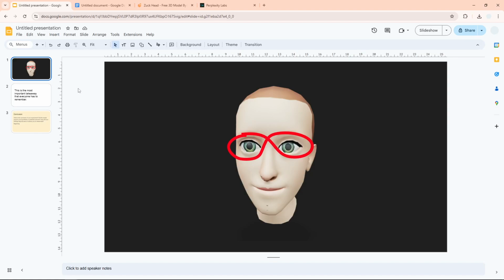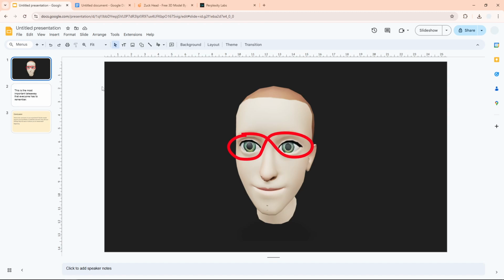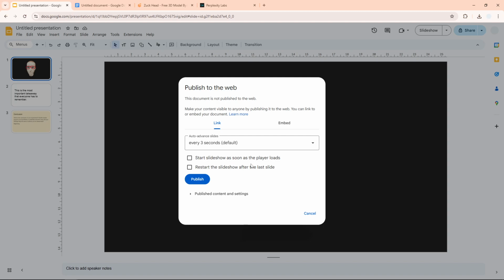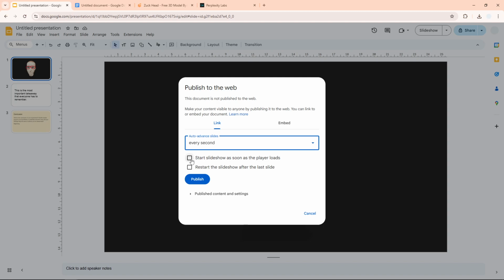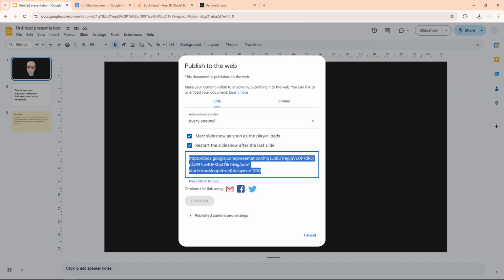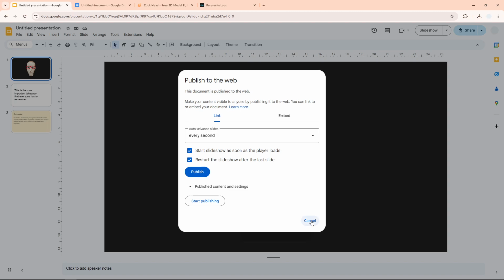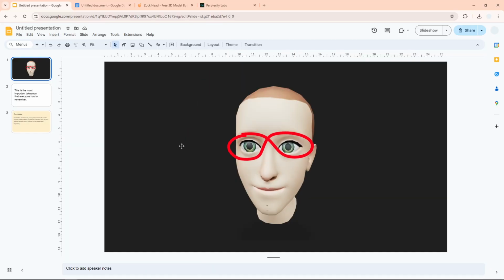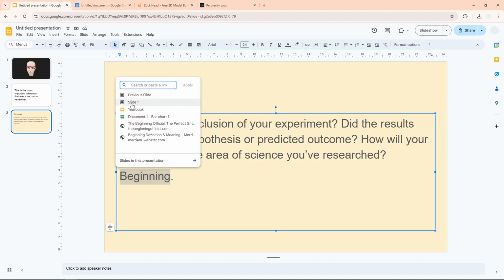How to Make Google Slides Loop 3 Methods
👉 In this video, you'll learn three effective methods to make your Google Slides presentation loop seamlessly. Elevate your presentations by keeping your audience engaged with continuous playback.